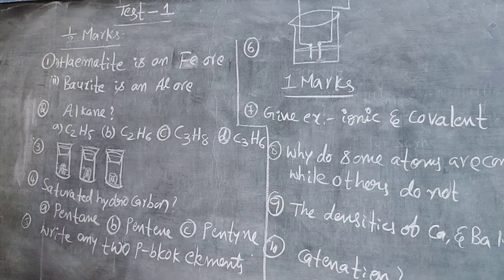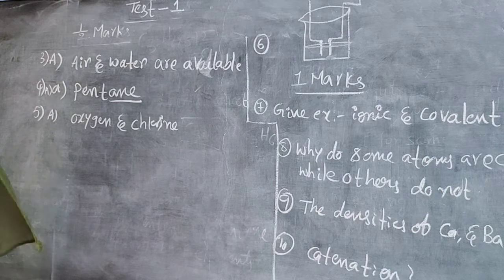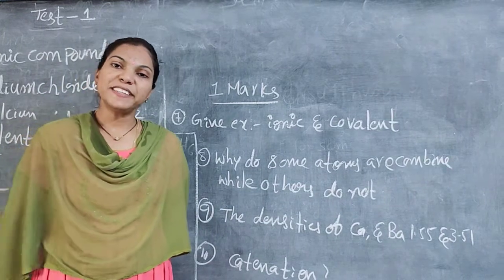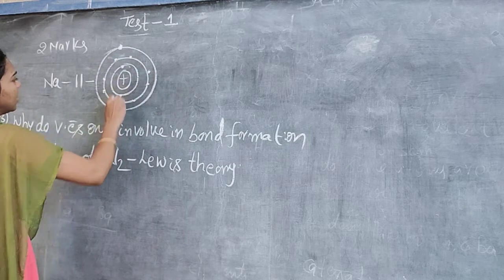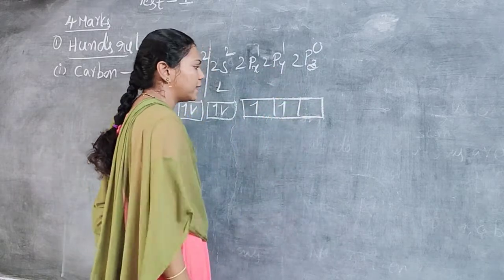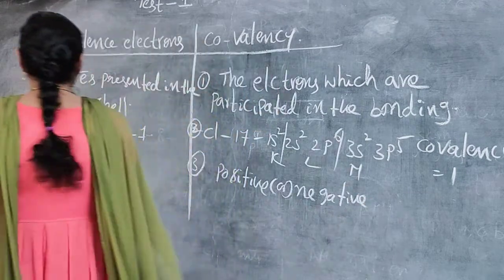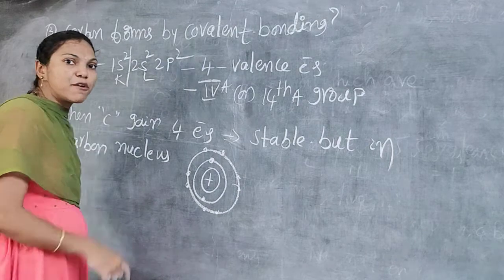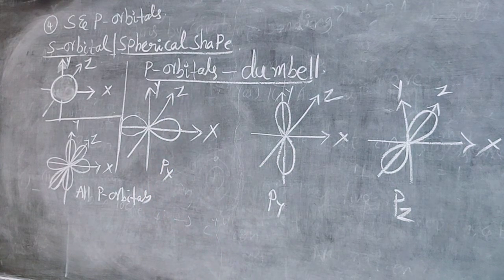Chemistry: Grand Test-1 Explanation of Questions and Answers